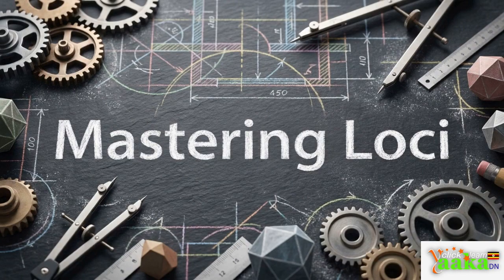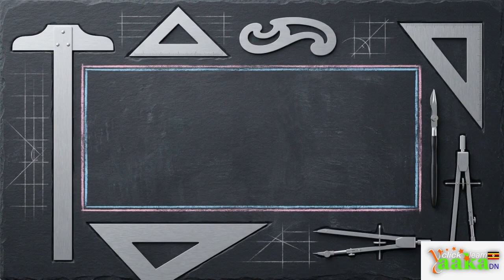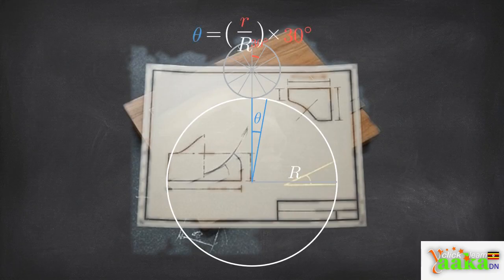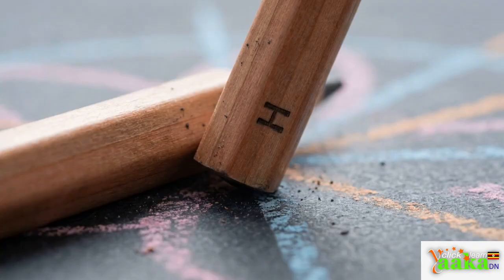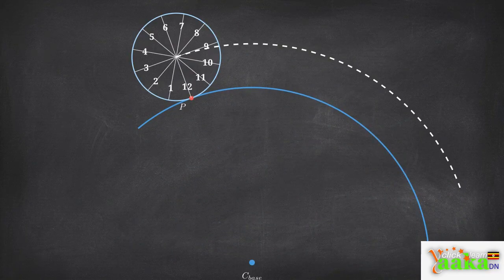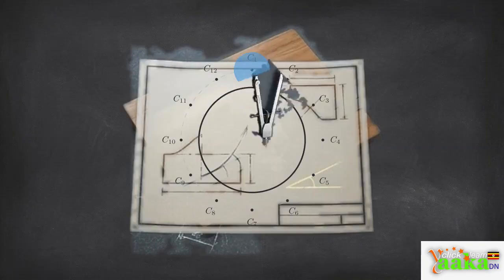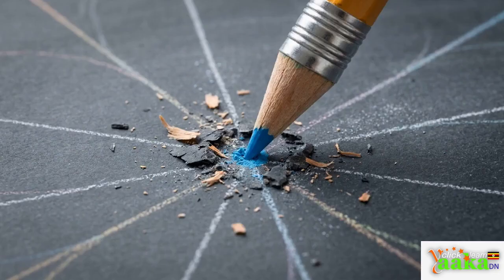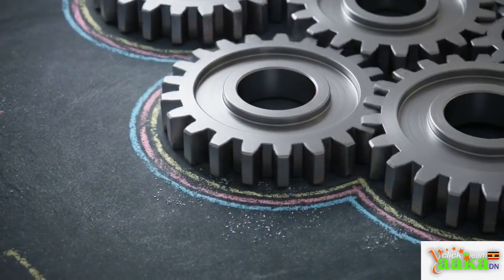Loci - Technology And Design Senior Three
In technical drawing, a locus (plural: loci) is the exact path or track that a point, line, or surface makes when it moves according to a specific rule or mathematical law. Common examples include a circle, an ellipse, and a parabola.